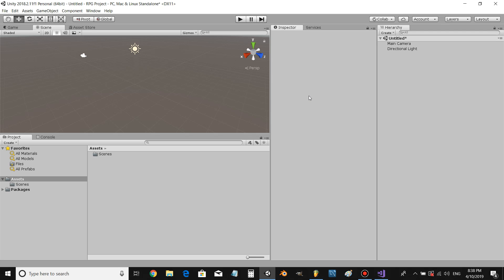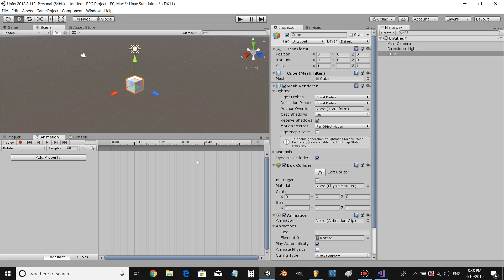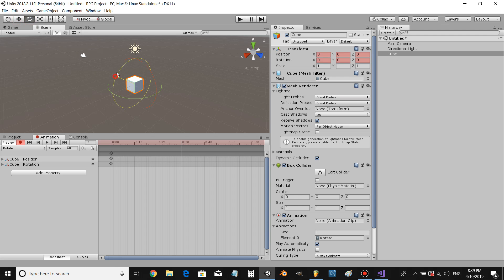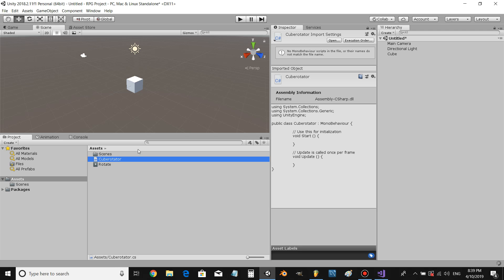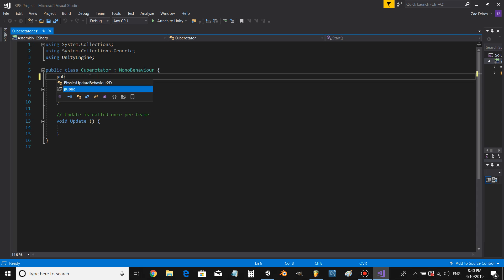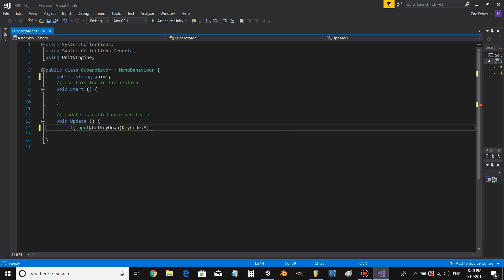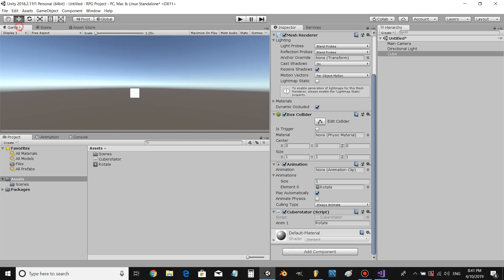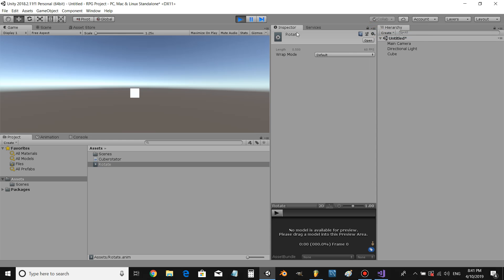Unity3D - Legacy Animation Tutorial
How to use the legacy animation system in unit3d.